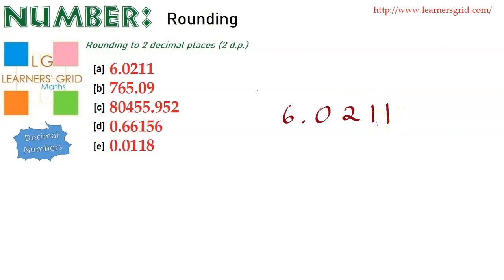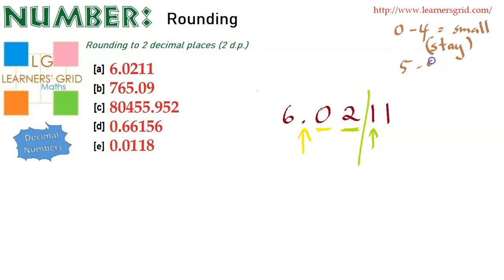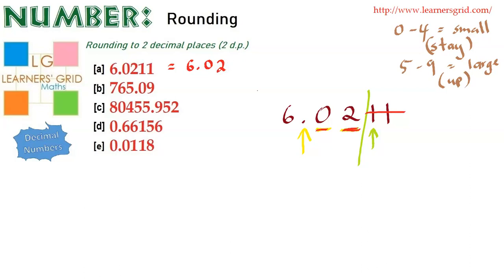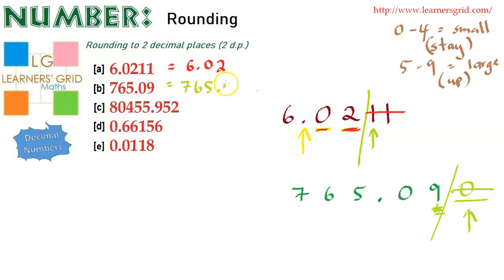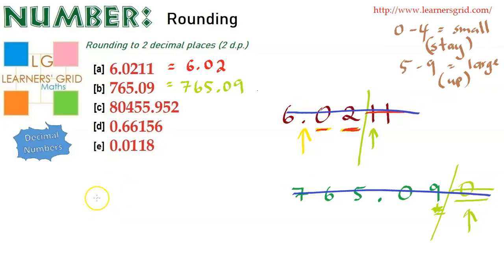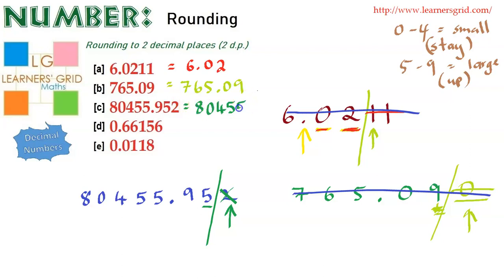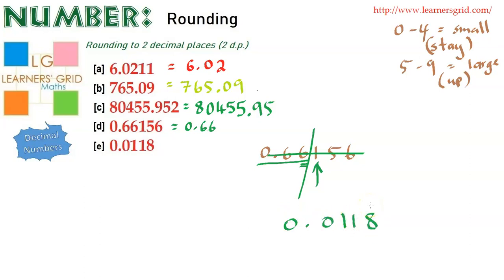ROUNDING DECIMALS - to 2 decimal places tutorial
Try this!  A tutorial to help you understand how to round decimal numbers to 2 decimal places with a minimum of fuss!

to find out more and get access to more resources to help you practice independently and become awesome at this stuff!